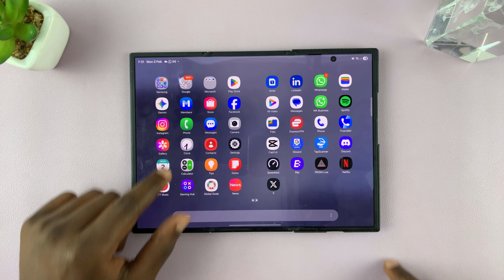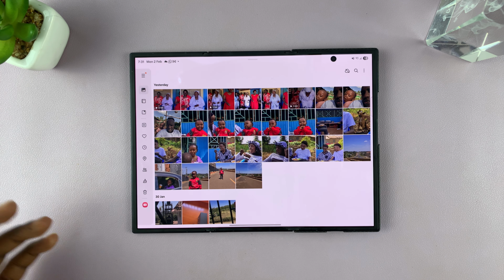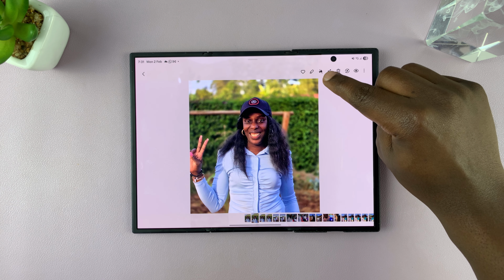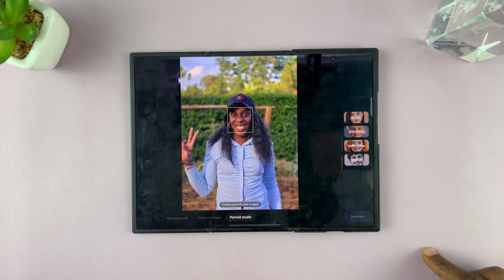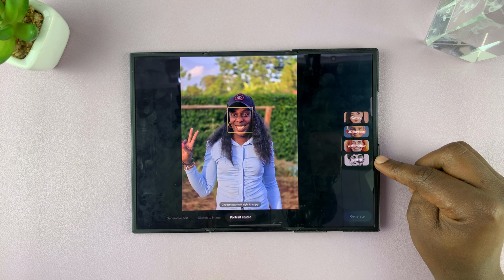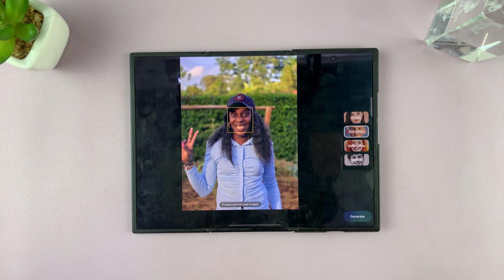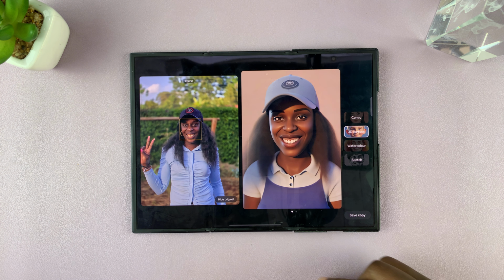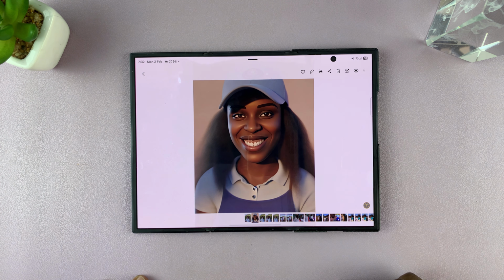How To Cartoonify Yourself On Samsung Galaxy Z TriFold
Here's exactly how to cartoonify yourself on the Samsung Galaxy Z TriFold. Turn your photos into fun cartoon or comic-style images using the built-in photo editing tools and AI features.

How To Turn Photo Into Cartoon On Samsung Galaxy Tab S11 Ultra:

Step 1: Open Gallery and select the photo.
Step 2: Tap on the Galaxy AI button.
Step 3: Select Portrait Studio.
Step 4: Choose any option.
Step 5: Tap on Save Copy.

Cell Phone Tripod Adapter